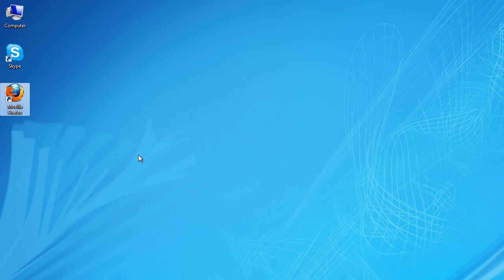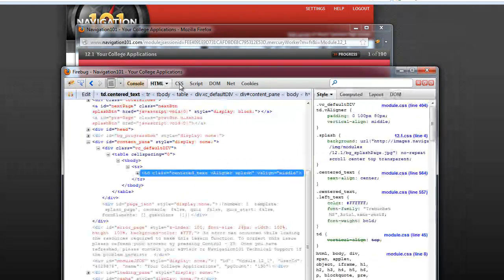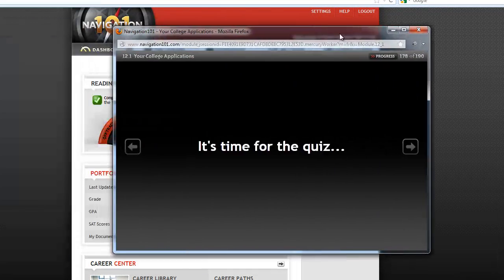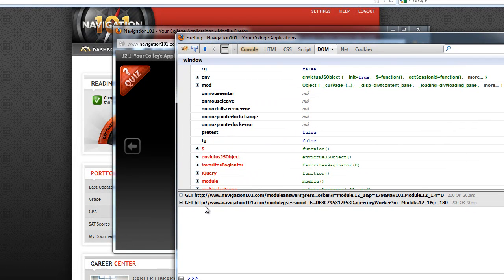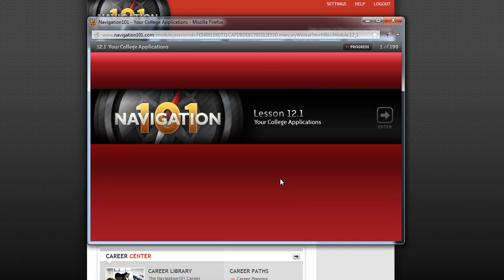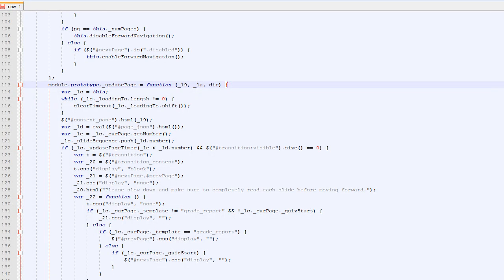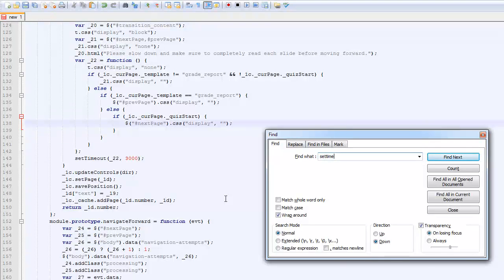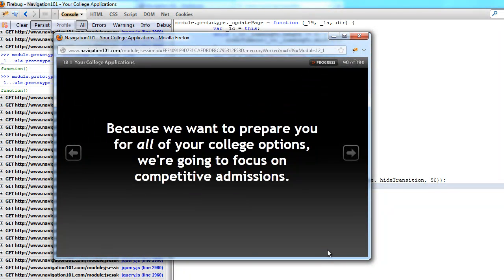Complete Nav101 In 2-5 Minutes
Video may or may not be taken down once school starts. Use it while you can.